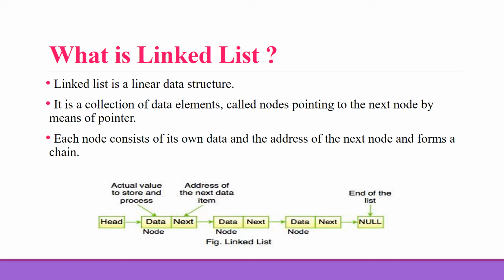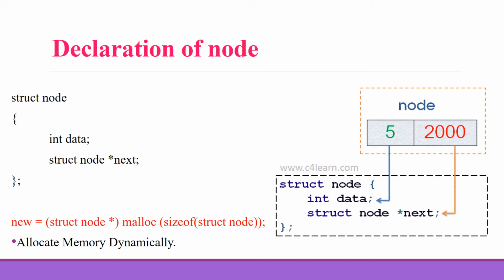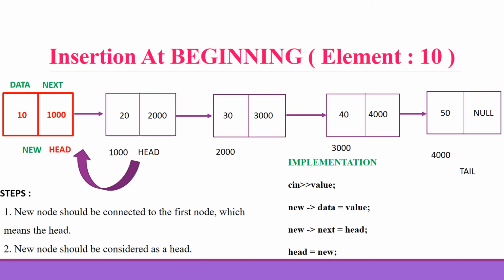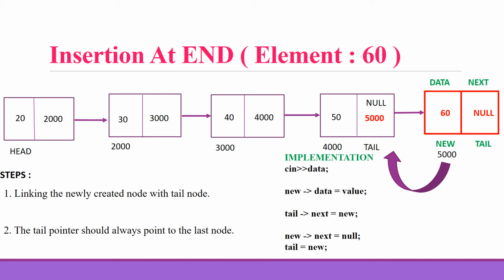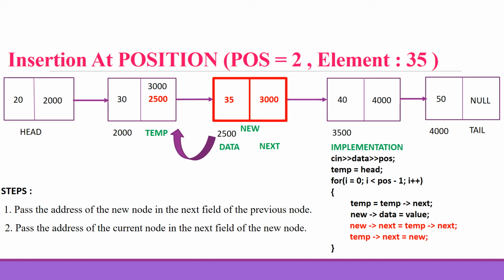insertion operation in linked list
insertion operation in linkedlist